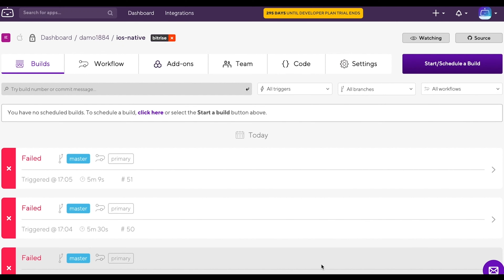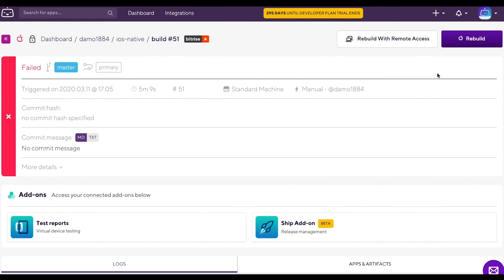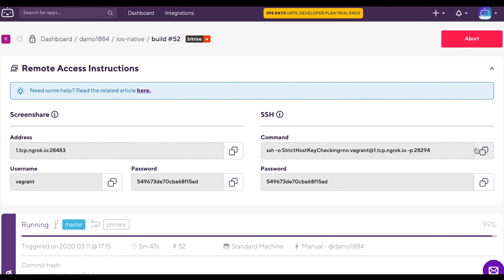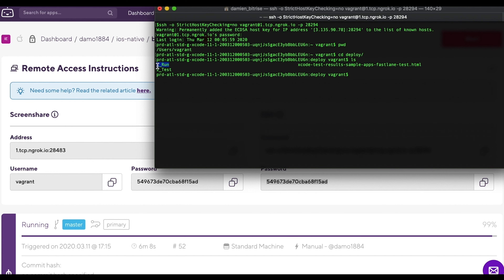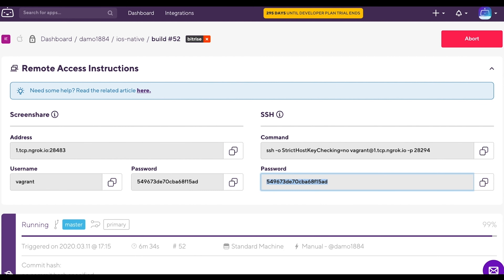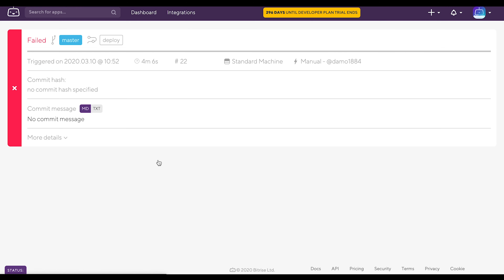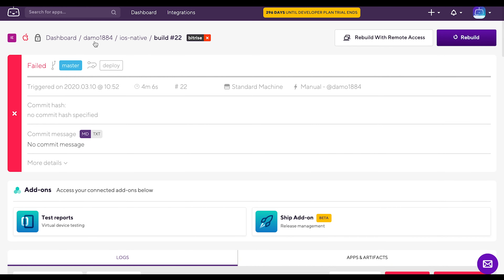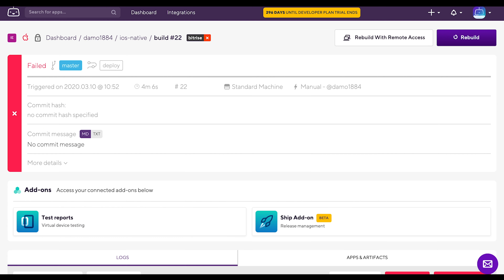How to debug a Bitrise build | TUTORIAL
If your build fails on Bitrise, we often recommend to try and run it locally, on your machine.
To do this, do the following: do a full clean git clone of your project’s online repository run the build on your machine with the Bitrise CLI This helps to eliminate, among other things, a very common issue:
that uncommitted or “gitignored” files are in your working directory but they haven’t been committed into your git repository online and therefore they are not available when Bitrise clones the repository for running the build.

Other possible issues include:
code signing files are present on your local machine but not uploaded to Bitrise a difference in the version of the tool(s) used for the build.